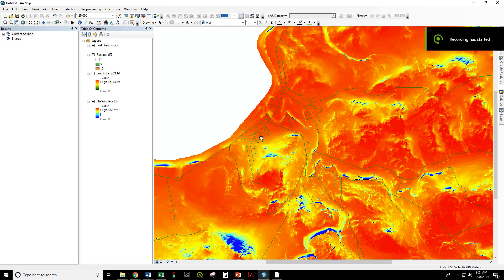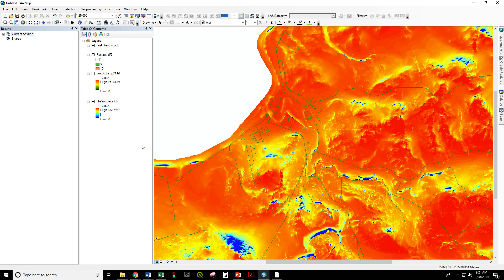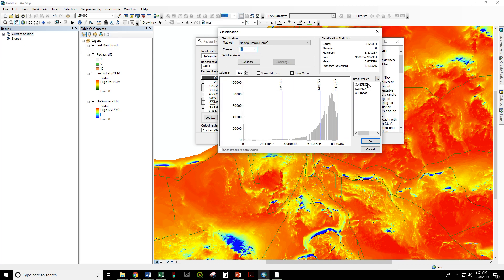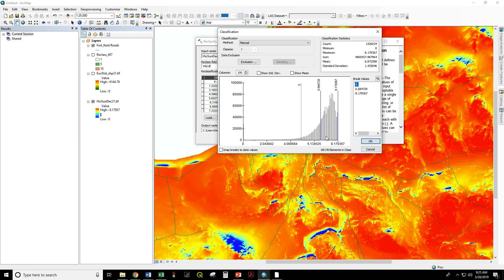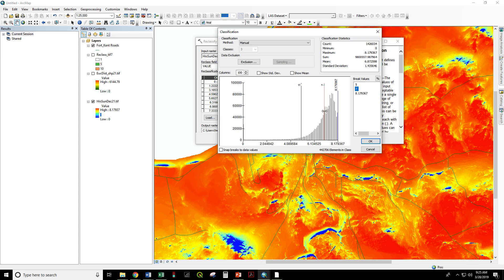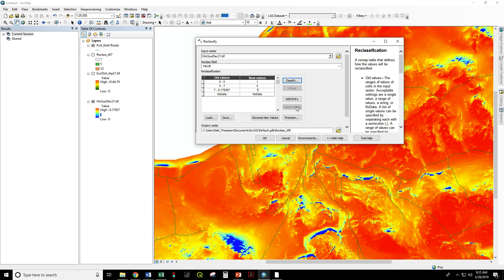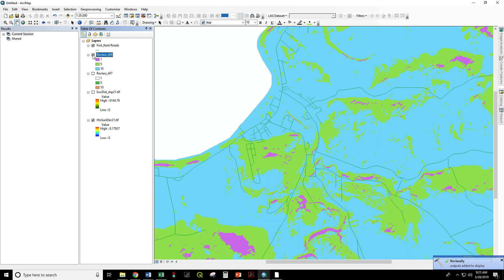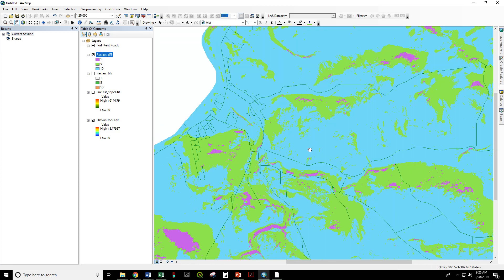Reclassifying the Solar Radiation Model for Fort Kent ArcMap 10.6.1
Intermediate step in the multi-criteria decision analysis